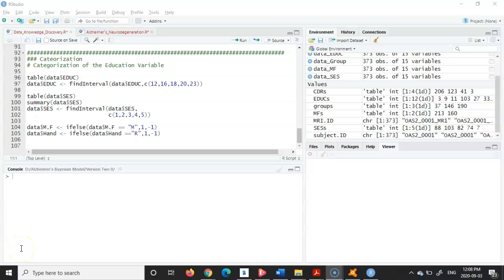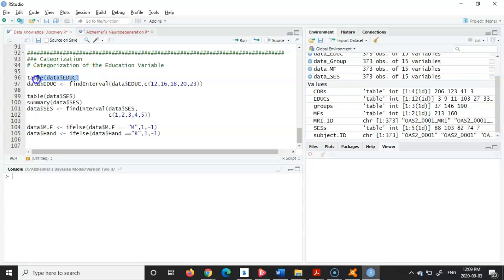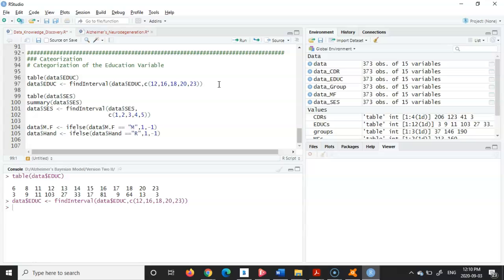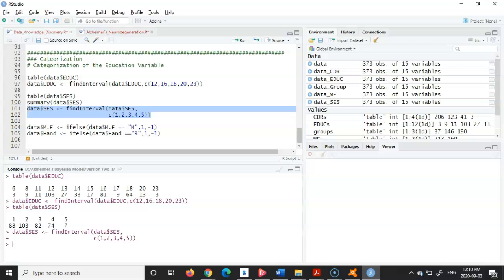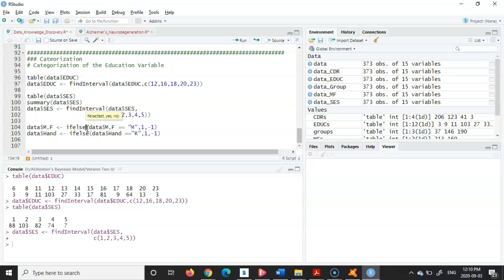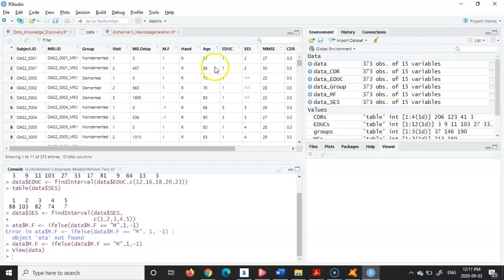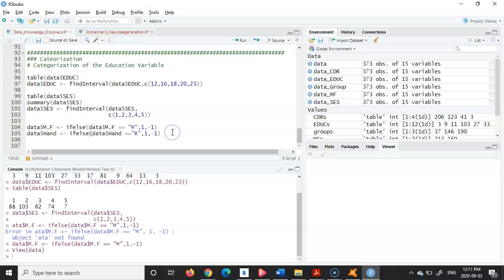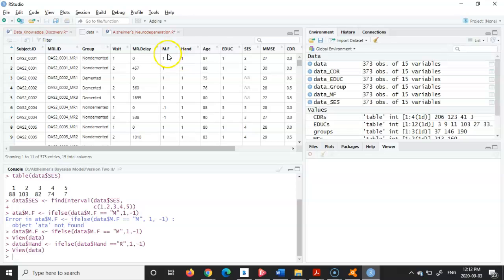Bayesian Series - Alzheimer`s Disease-Lecture 5 - Data Categorization Strategy